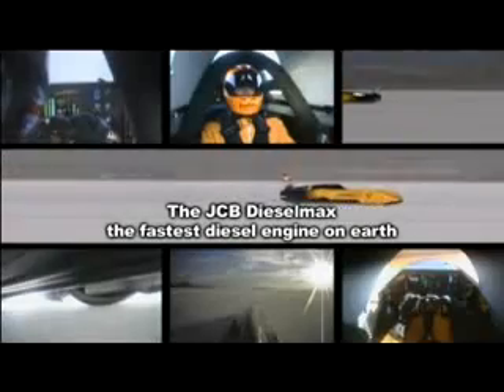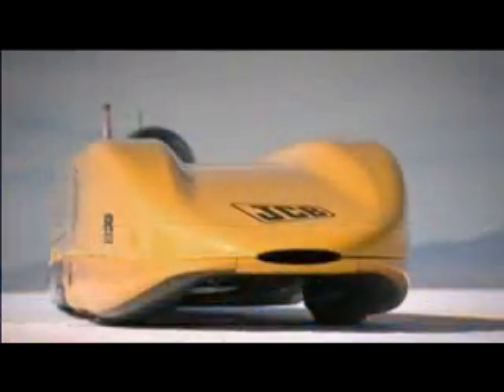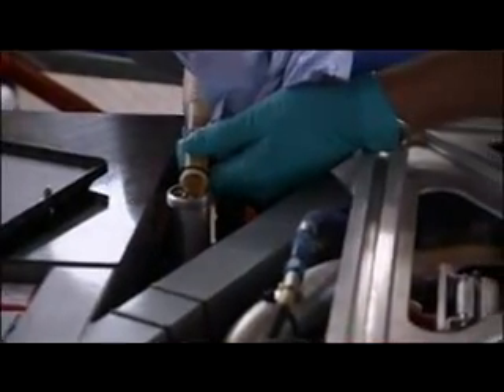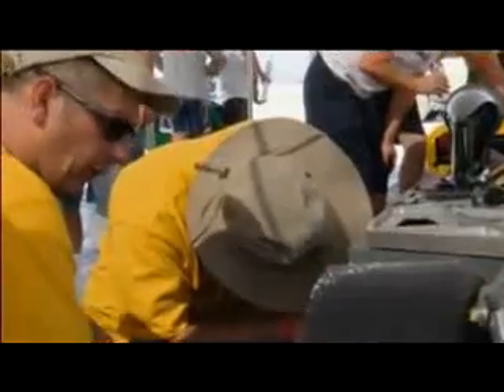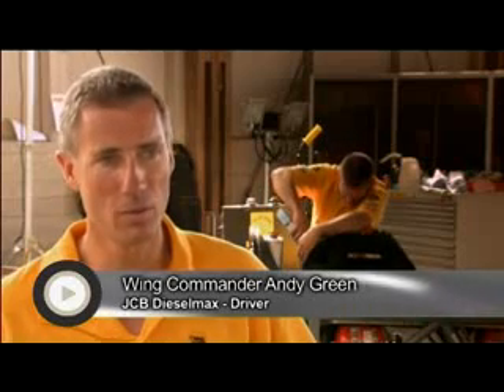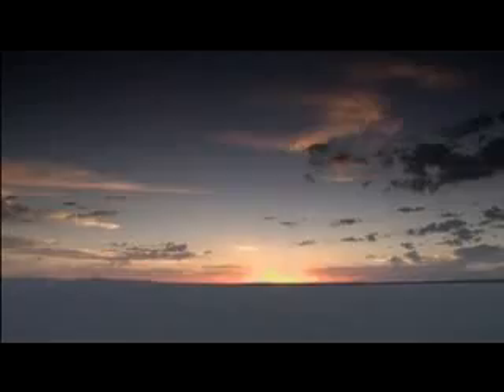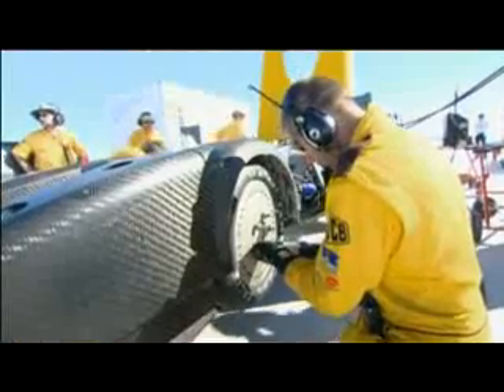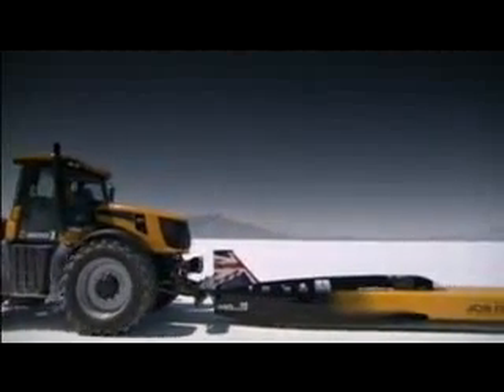Самый быстрый дизельный автомобиль в мире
Как я писал вот о этом видео 15 октября 1997 года Энди Грин (Andy Green) установил абсолютный рекорд скорости на суше, разогнавшись на 110 000 сильном болиде быстрее звука. В 2004 году компания JCB начала разработку нового дизельного болида, на котором тот же Грин установил новый рекорд скорости для дизелей в 350-400 миль в час.